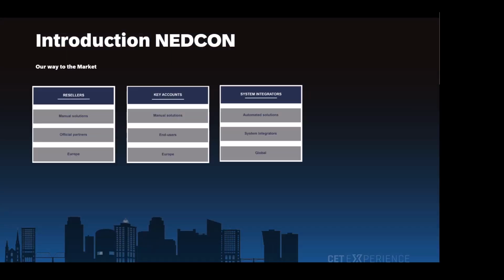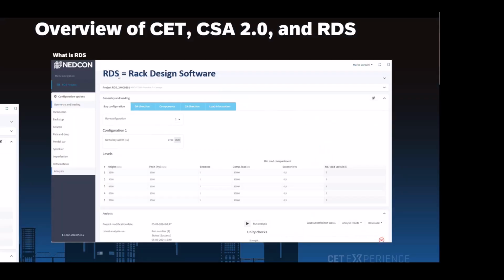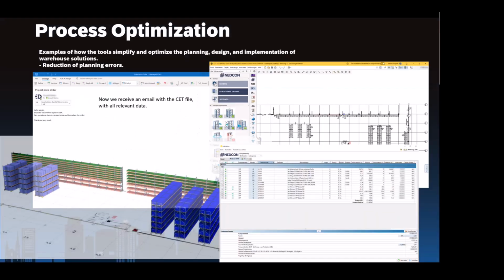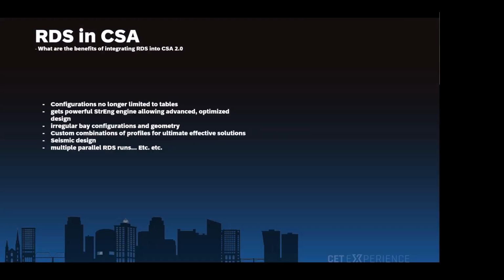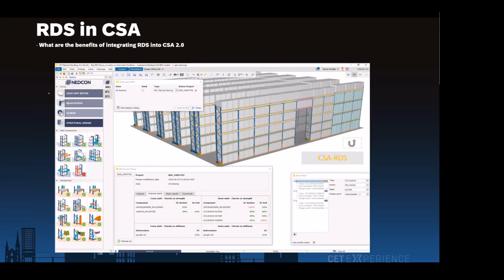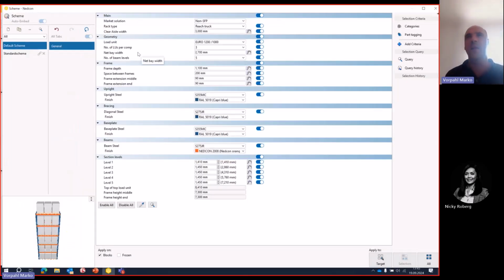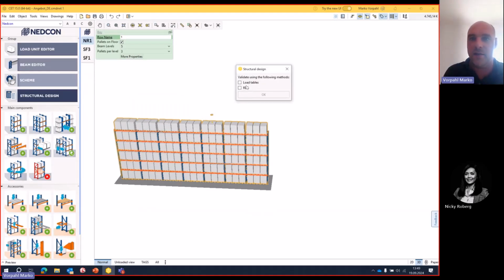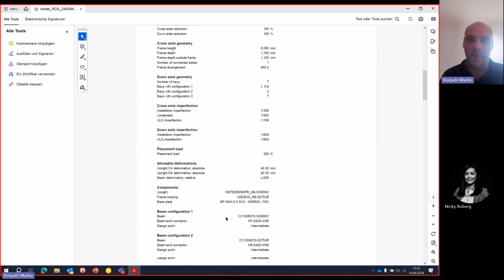Marko Vorpahl - From Engineering to Order to Configuration to Order | CET Experience 2024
In this session, Marko Vorpahl from Nedcon walks us through their powerful digital transformation journey—from Engineering to Order (ETO) to Configuration to Order (CTO)—using CET and their internal CSA (Configurable Sales Application) platform.

With a focus on automation, flexibility, and precision, Nedcon streamlined their processes across three key product families—pallet racks (N1), shelving systems (SF1), and multi-level shelving (SF3)—while integrating CET with their structural calculation tool RDS (Rack Design Software).

💡 What You’ll Learn:
 • The strategic shift from manual, error-prone ETO to scalable, efficient CTO
 • How Nedcon built CSA on CET to support their reseller, key account, and system integration markets
 • The challenges of changing legacy workflows and company culture
 • How RDS and CET now work together to enable advanced rack configuration, including irregular layouts and seismic design requirements
 • A live demo showcasing the full workflow from design to automated structural analysis and quote generation

🔧 Key Tools & Features:
 • CSA (Nedcon’s CET-based sales tool)
 • Integration with RDS for structural engineering calculations
 • Seamless transition from basic table mode to advanced RDS mode
 • Real-time optimization and BOM generation
 • Automated documentation and error reduction

📈 Results & Benefits:
 • Faster time to market
 • Fewer planning and quoting errors
 • Improved flexibility and standardization
 • Efficient quoting, even for complex system integration projects
 • A future-proofed solution for customer-specific configurations

🗂 Ideal For:
Manufacturers, product managers, and solution engineers looking to digitize complex ETO workflows and embrace automation through CET.